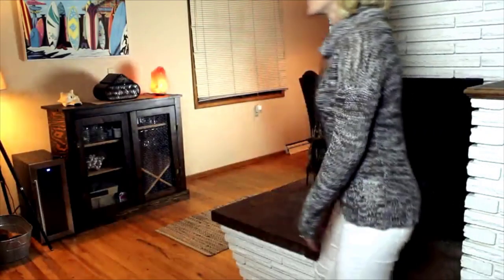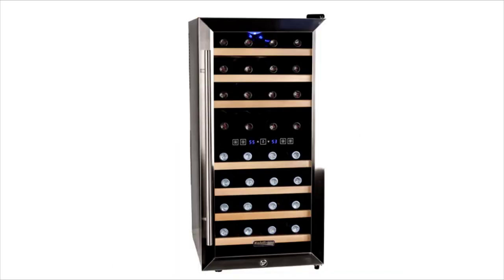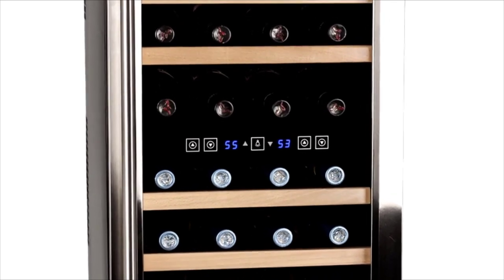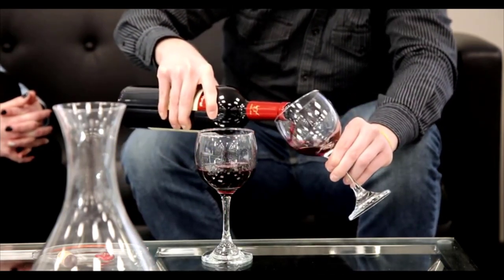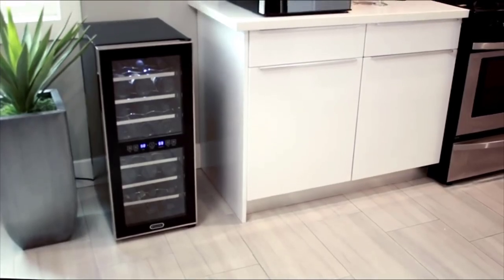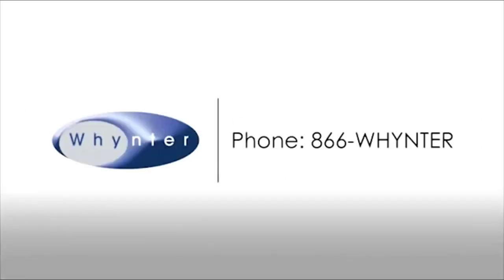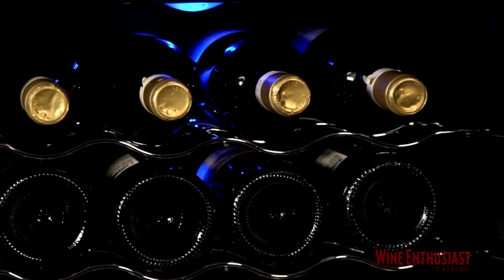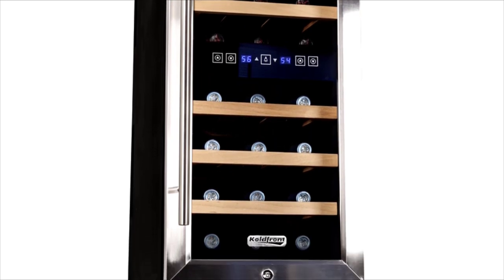Top 10 Best Wine Cooler 2019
Links To All The Best Wine Cooler in The Description Click [ " Show More" ]
0:06 - NutriChef PKTEWC18 18 Bottle Thermoelectric Wine Cooler / Chiller | Counter Top Red And White Wine Cellar | FreeStanding Refrigerator, Quiet Operation Fridge
1:08 - Ivation 12 Bottle Thermoelectric Red And White Wine Cooler/Chiller Counter Top Wine Cellar with Digital Temperature Display, Freestanding Refrigerator Smoked Glass Door Quiet Operation Fridge
1:53 - Koldfront TWR327ESS 32 Bottle Free Standing Dual Zone Wine Cooler - Black and Stainless Steel
3:15 - Whynter WC-16S SNO 16 Bottle Wine Cooler, Platinum with Lock
4:15 - Avallon AWC151SZRH 27 Bottle 15" Built-In Wine Cooler - Right Hinge
5:19 - Ivation Premium Stainless Steel 18 Bottle Thermoelectric Wine Cooler/Chiller Counter Top Red & White Wine Cellar w/Digital Temperature, Freestanding Refrigerator Glass Door Quiet Operation Fridge
6:31 - BLACK+DECKER 18 Bottle Capacity Dual Zone Thermoelectric Wine Cellar - Electronic Touch Controls & LED Display - Black Cabinet with UV Glass Door & Interior Light
7:40 - Whynter WC-241DS 24 Bottle Dual Zone Thermoelectric Wine Coolers, Black with Stainless Steel Trim
9:34 - Koldfront TWR181ES 18 Bottle Dual Zone Freestanding Thermoelectric Wine Cooler
10:35 - Wine Enthusiast Silent 28 Bottle Wine Refrigerator - Freestanding Touchscreen Wine Cooler
12:07 - Koldfront TWR247ESS 24 Bottle Free Standing Dual Zone Wine Cooler